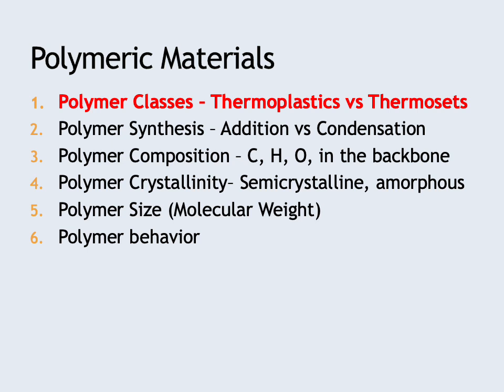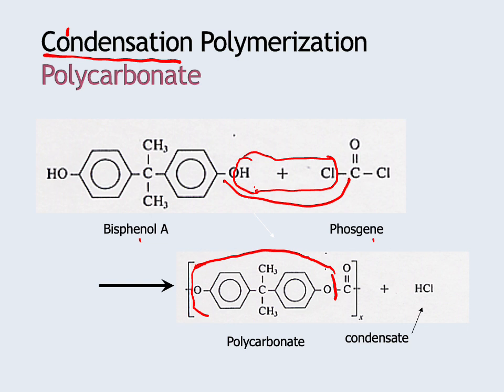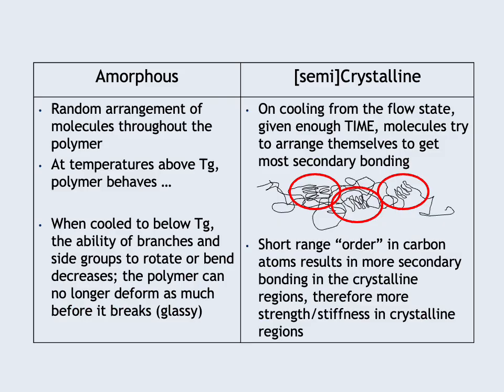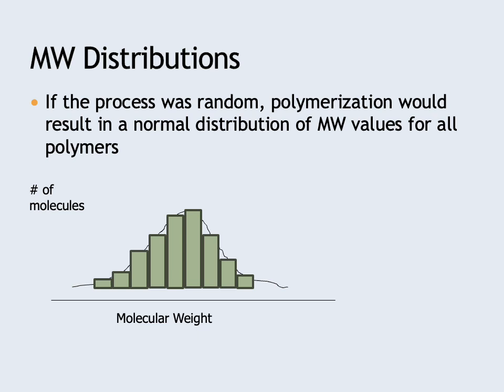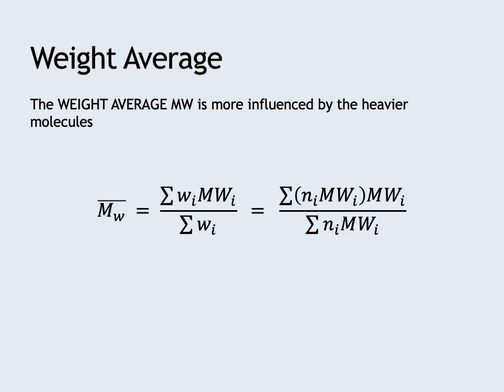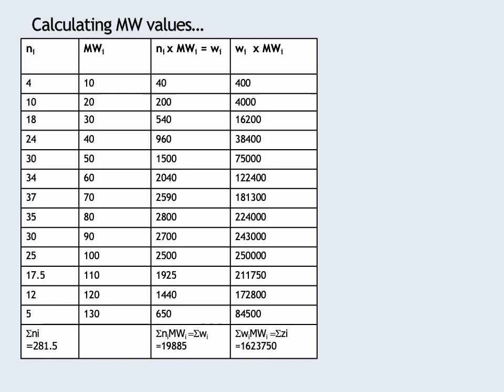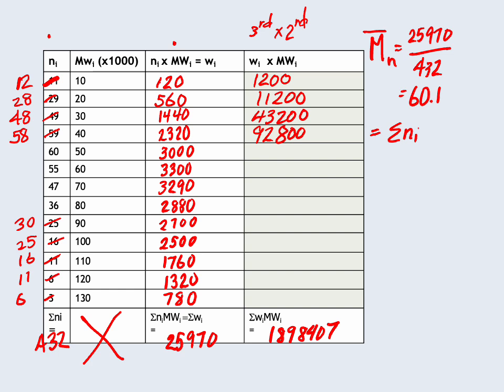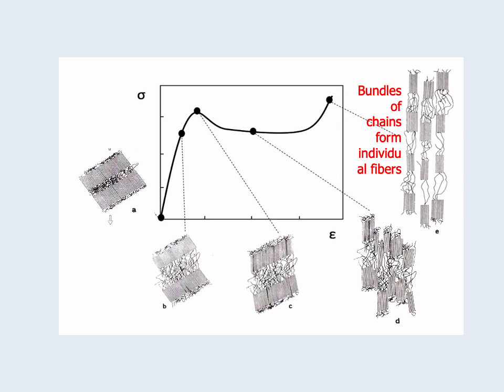Polymers video 202402